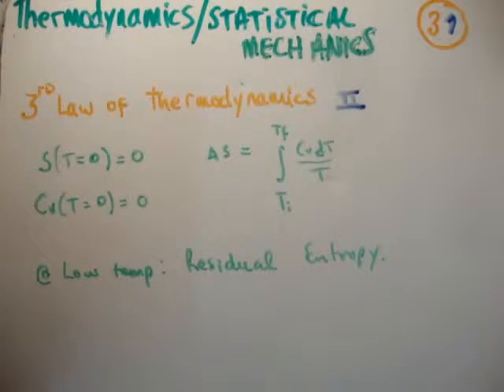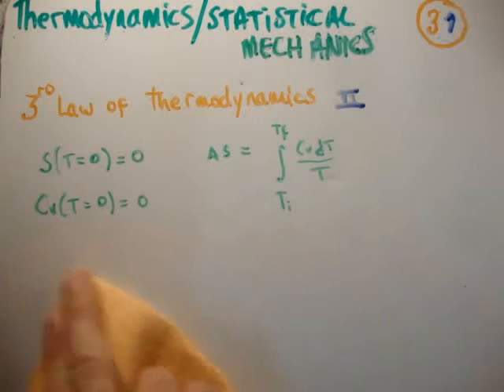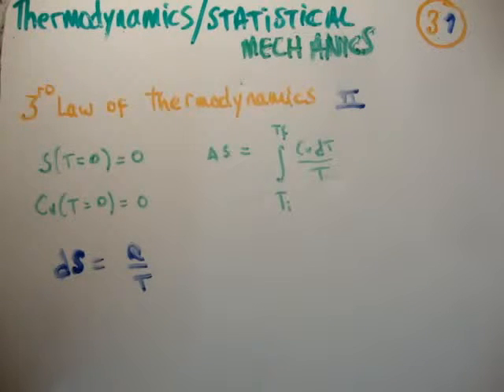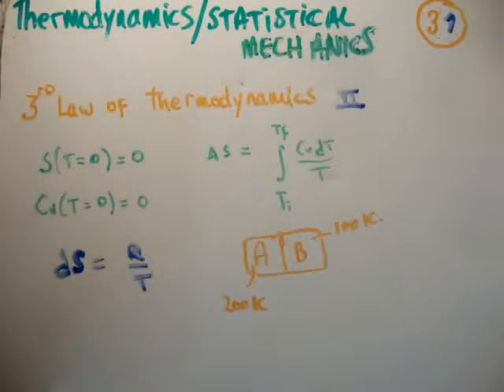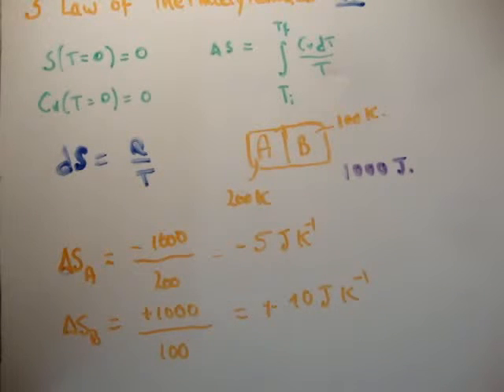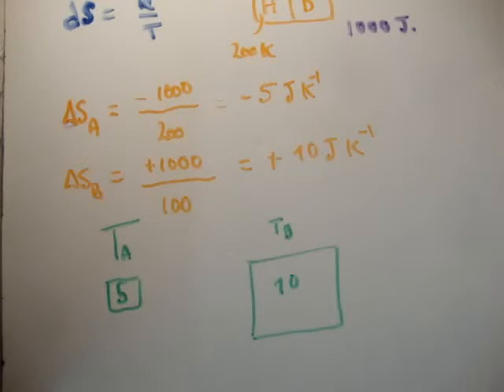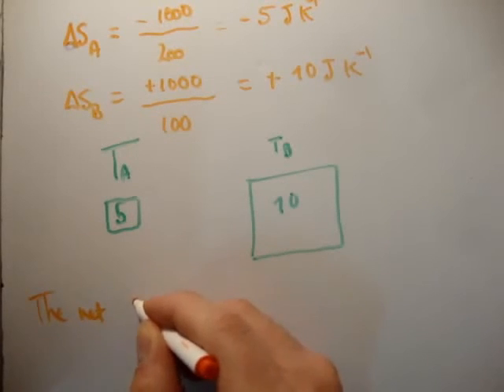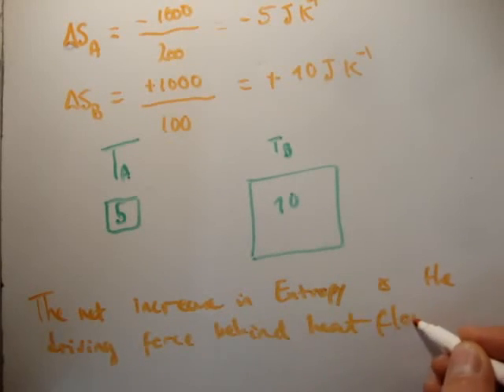Thermodynamics 31 Third Law of Thermodynamics 2 2